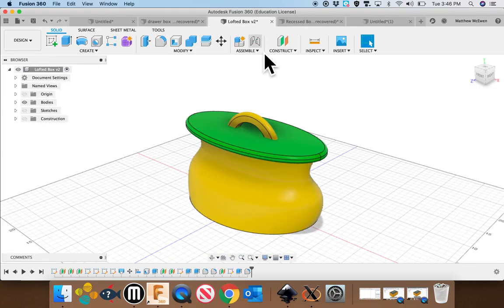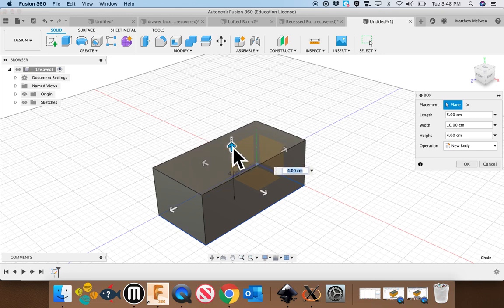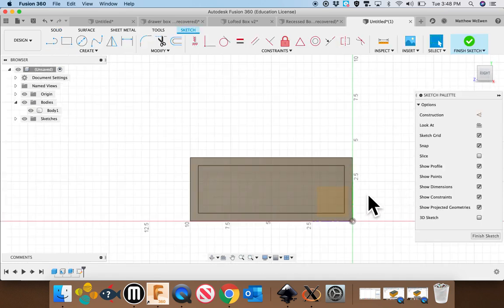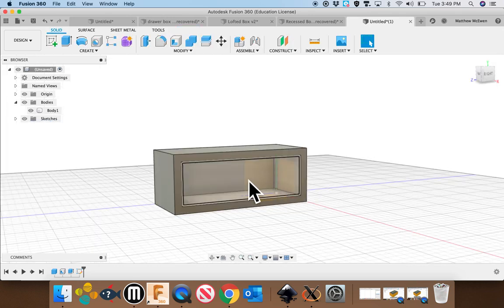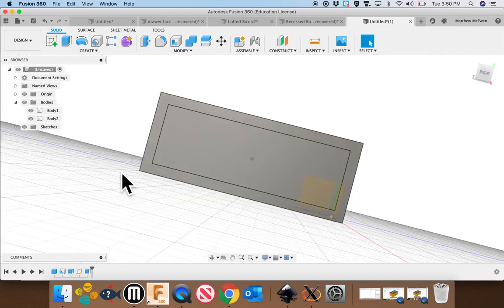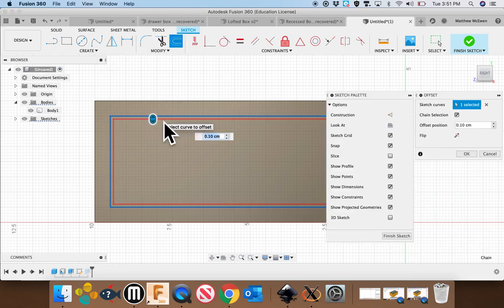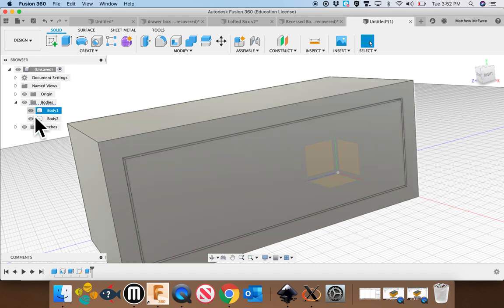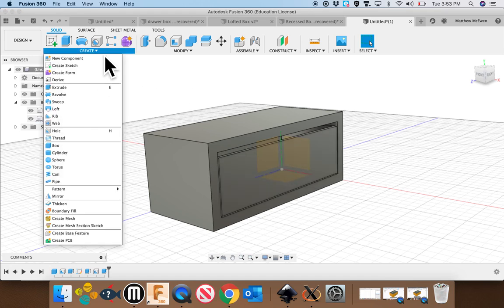Fusion 360 Box with Drawer